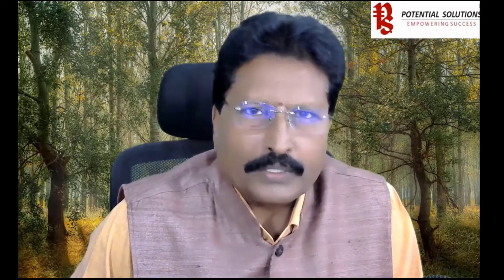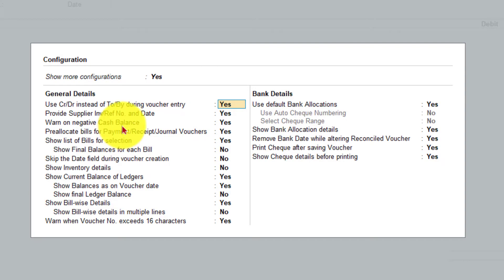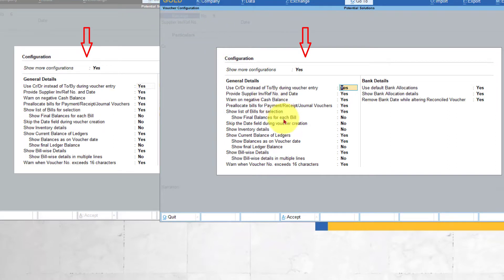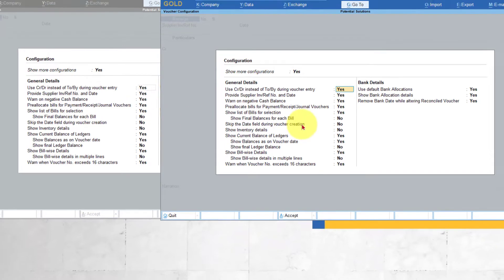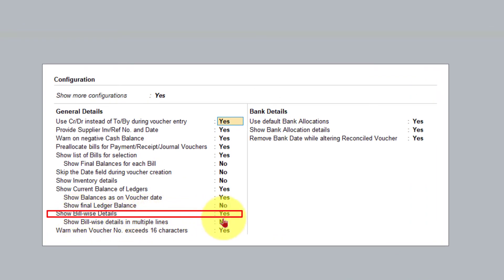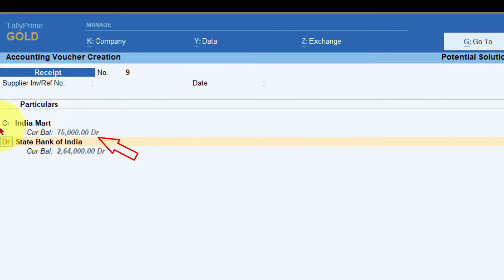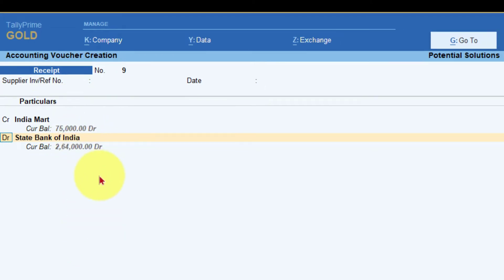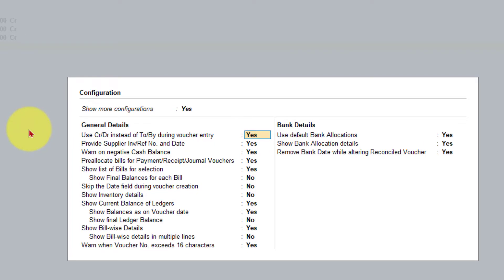How to Configure Payment Voucher for Bill wise details - Part - 6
In this session we will understand yet another option of ‘ Show Bill-wise Details’, this option by default is ‘Yes’, by setting this option to ‘No’, on the face of the ‘Payment / Receipt Voucher’, bill wise allocation details will not be displayed. But the bill wise details will get updated in the books of account.  This option is to just display bill wise details or not to display on the face of the voucher.

The next options ‘Show Bill-wise details in multiple lines.’  This option by default will be set to ‘No’.  By enabling this option, the user can view due days and due date of the bill in multiple lines.

Next  option ‘Warn when Voucher No. exceeds 16 characters.’  This option will be set to ‘Yes’ by default.  This option checks for voucher number characters for 16 digits.  If the voucher number exceeds 16 characters, Tally will provide a warning of the same.   This feature is very useful in case of ‘Sales Voucher’ in relation to GST.  As per GST law, every Tax Invoice voucher numbers’ maximum character should not exceed 16 digits.